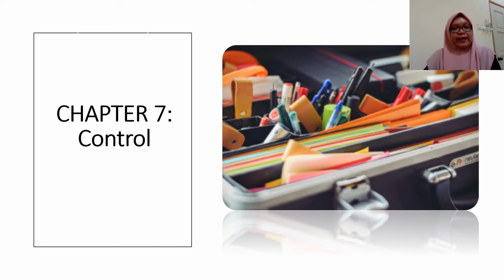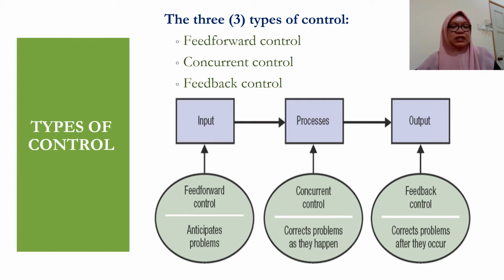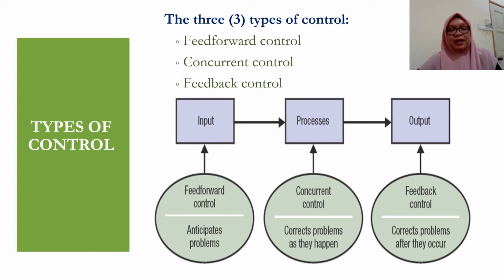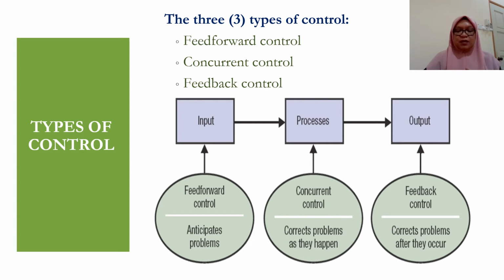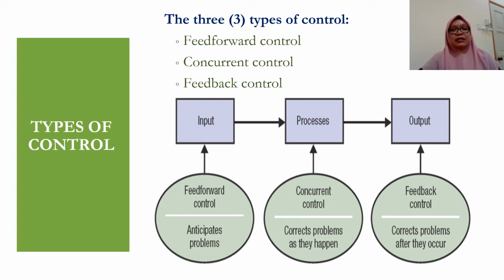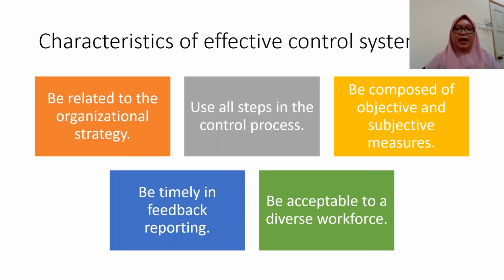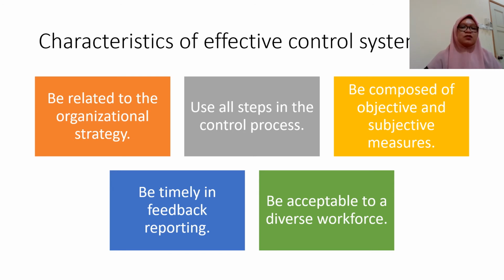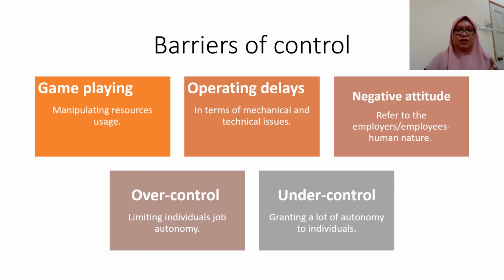MGT162 - Chapter 7 Control (Part 2)